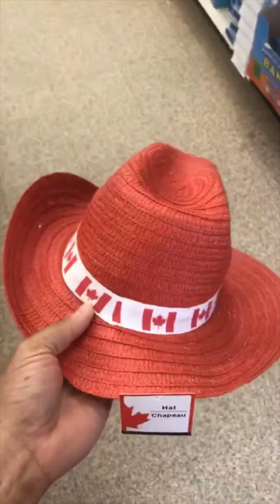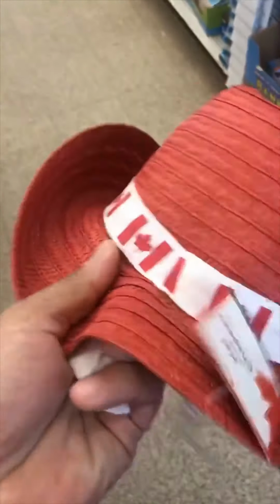Amazon Business for Beginners SELLING DOLLAR TREE BOOKS Turn $100 into $1000